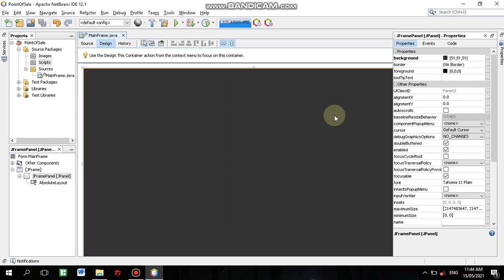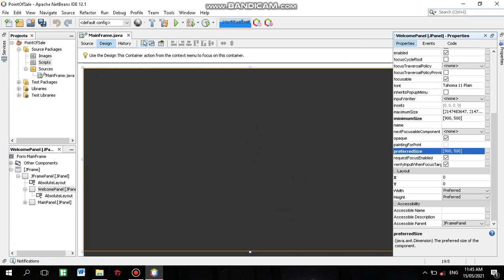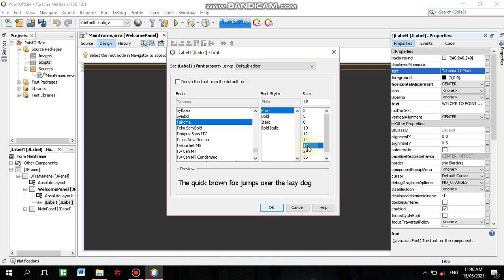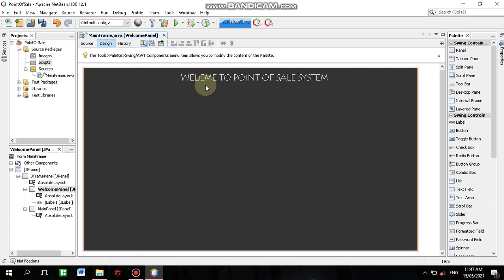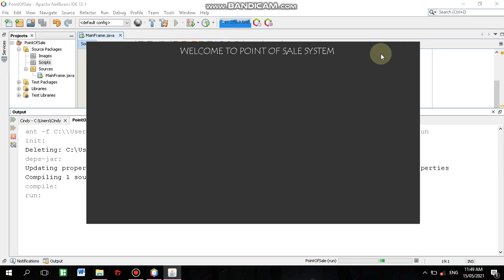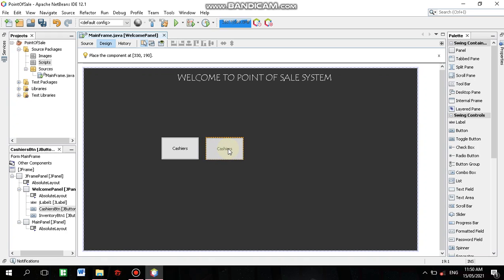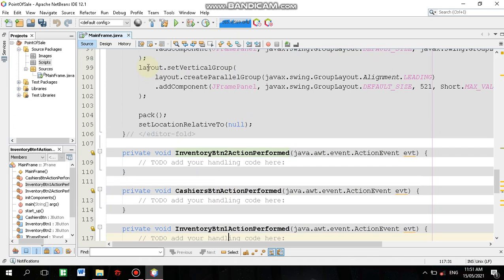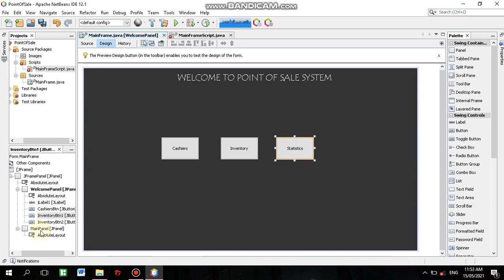Point of Sales System | Part 2 | Java From Scratch